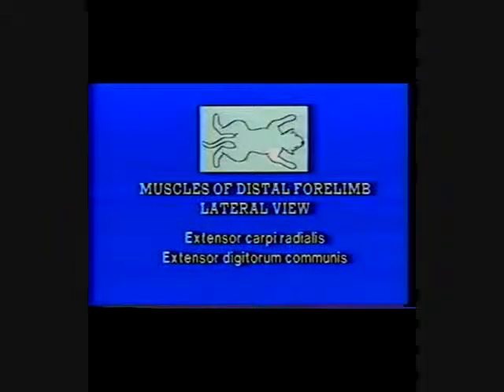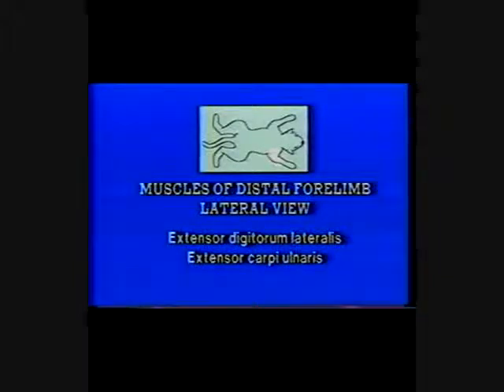cat myology pt3